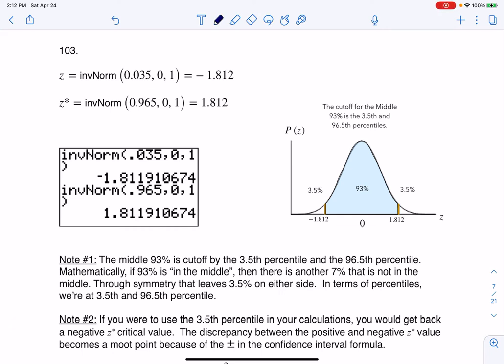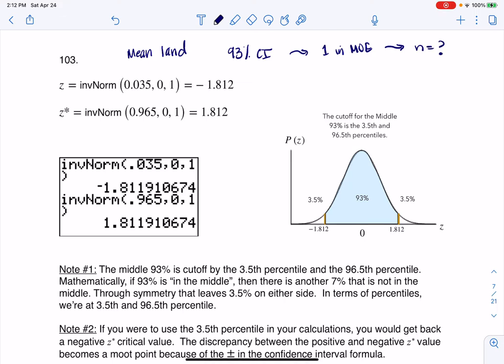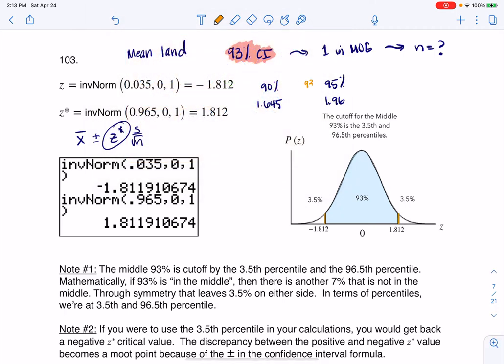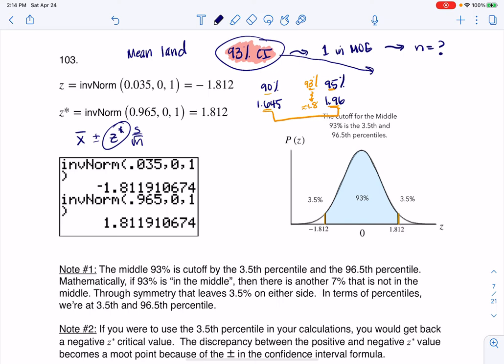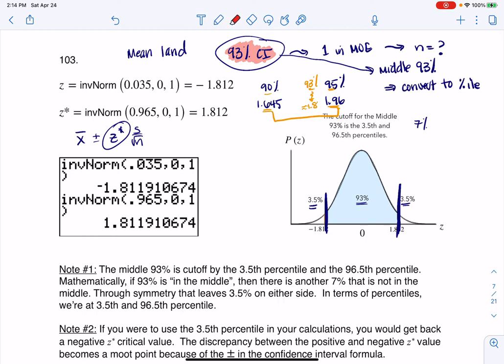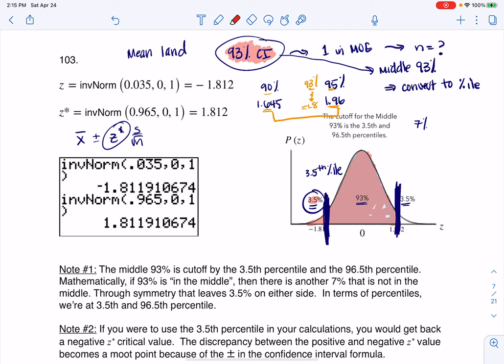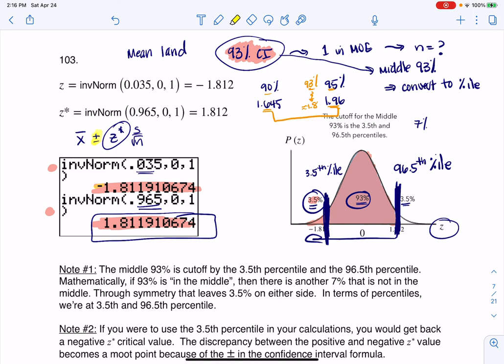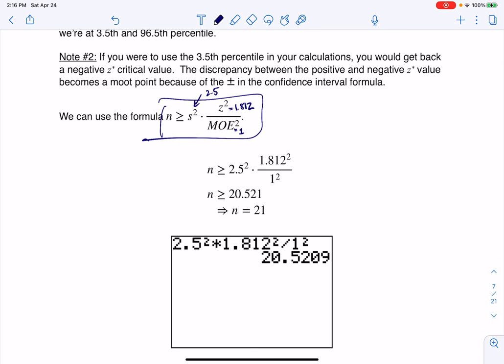Math 43 Chapter 8 #103